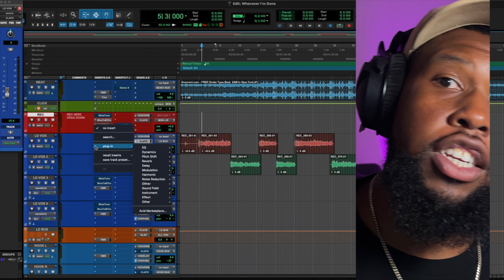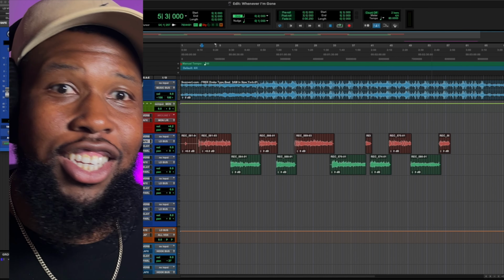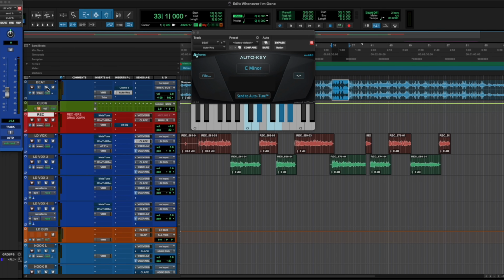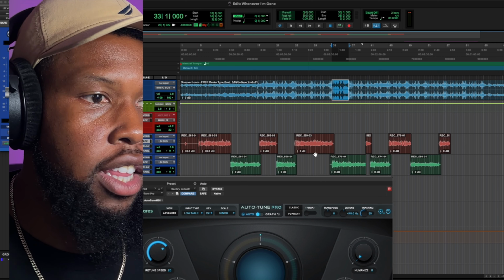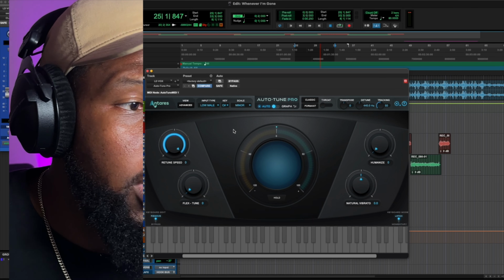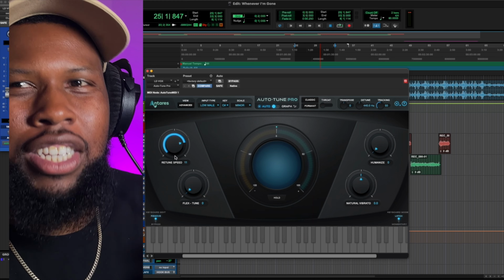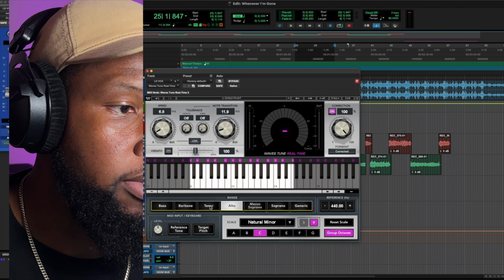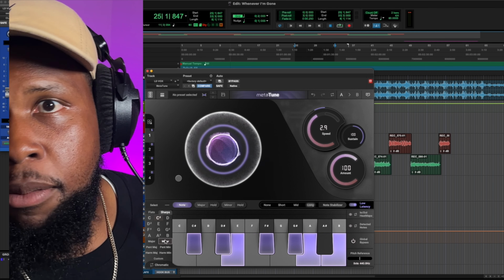How to Use Auto Tune for Rap Vocals! Rap Vocal Mixing Tutorial!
Are you tired of off key, water Auto Tune? If you're ready to take your songs to the next level, these 3 rules are going to do that! Learn this tips and apply them no matte what brand of Auto Tune you use! Waves, Antares, Slate or whatever!

Diamonds ONLY

-VV